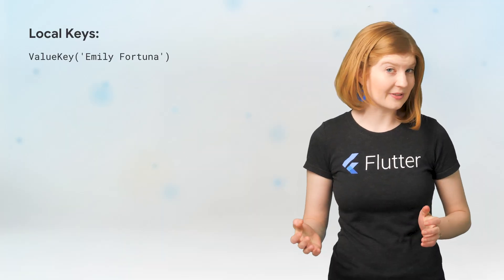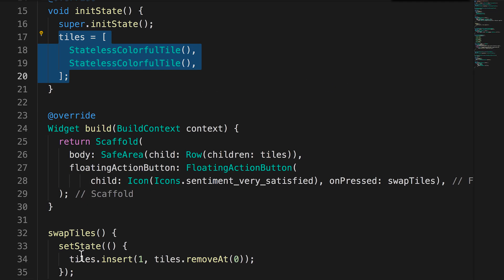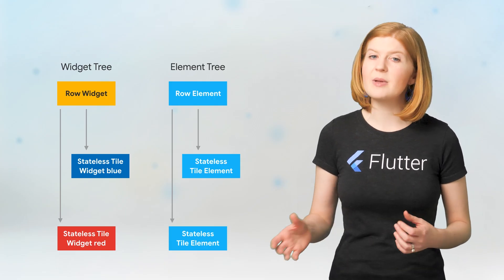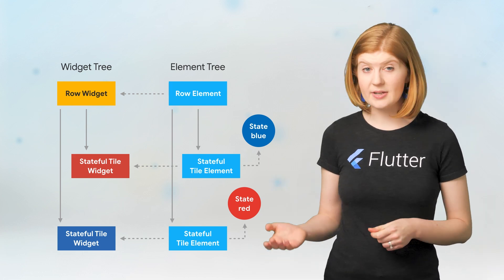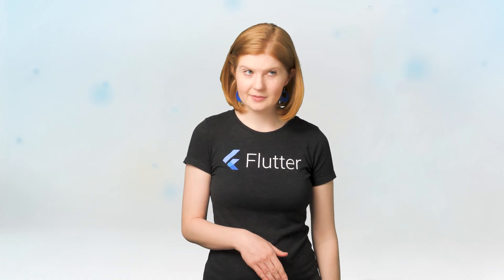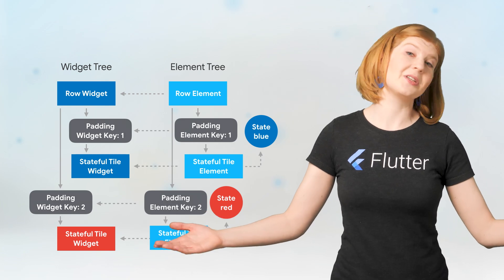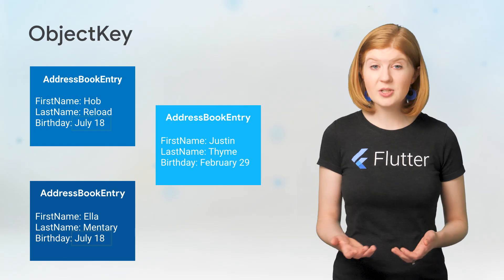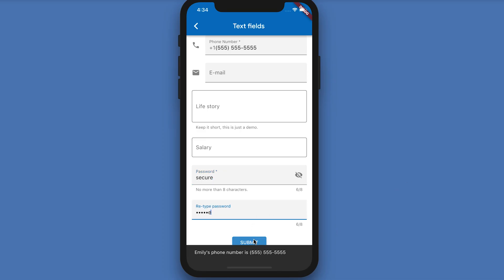When to Use Keys - Flutter Widgets 101 Ep. 4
In this episode, you will learn about key parameters on widgets: when you need keys, where to put keys in your widget tree, and which key is right for you. More specifically, you'll learn about he nuances of how keys work, discern when to use keys in your widget hierarchy, and identify the appropriate types of keys to optimize your widget-based structures.

Chapters:
0:00 - Intro
0:39 - When to use keys
2:20 - How keys work
5:13 - Where to put keys
6:53 - Types of Keys